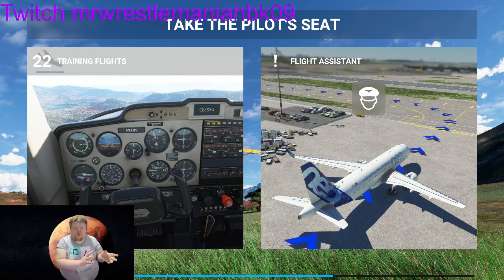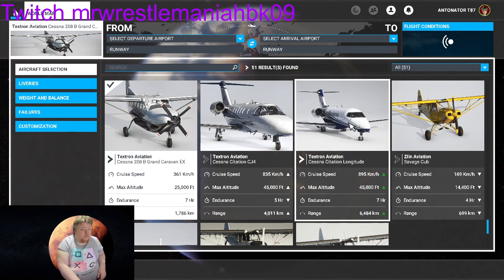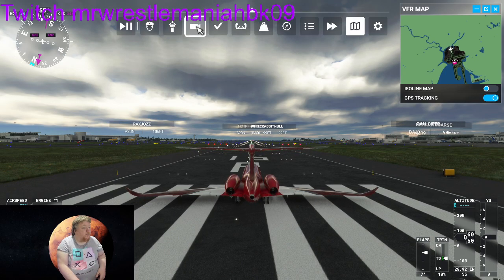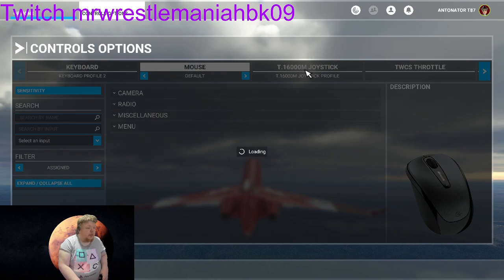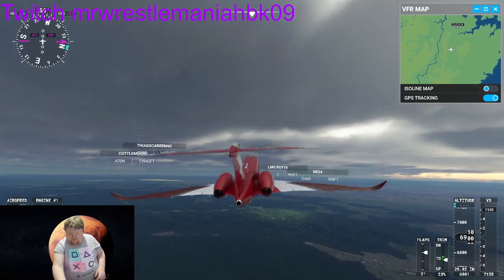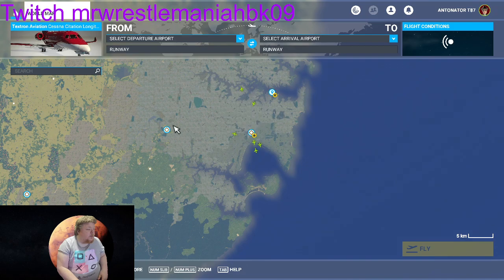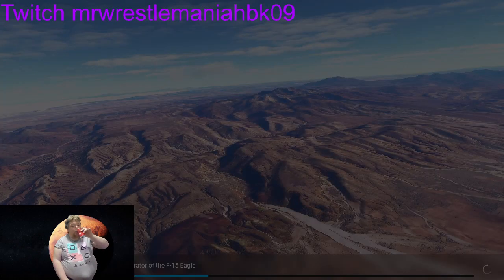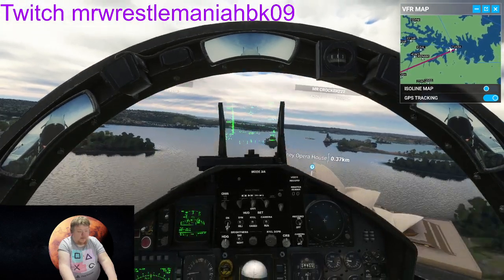Mrwrestlemaniahbk09 (Live and Flying) MSFS2020. Thrustmaster T16000M Flight review!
Another awesome video for you guys and gals I've for you today. So I'm flying around in Australia and I'm testing out my new ThrustmasterT16000m And i'm Loving it. It's very smooth on the Flight stick and also the throttle is pretty smooth too if you enjoy my review of this stick be sure to like and subscribe or if you're on my Twitch channel be sure to Follow the channel.